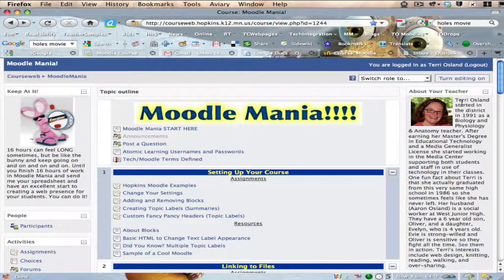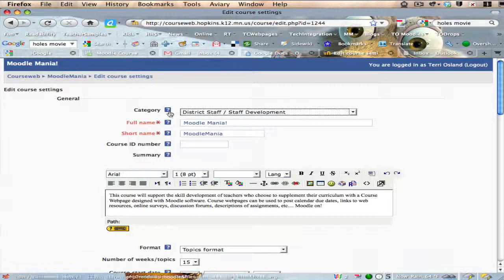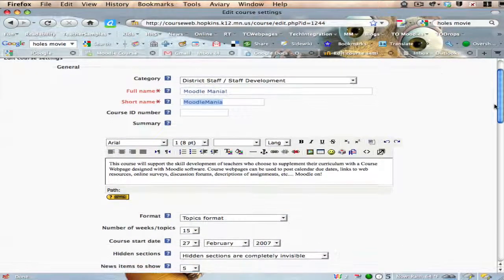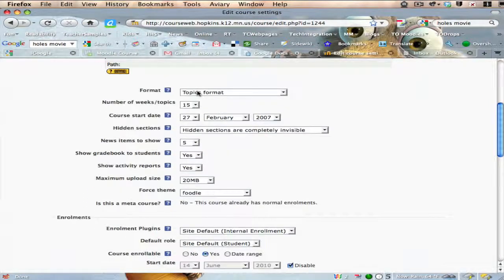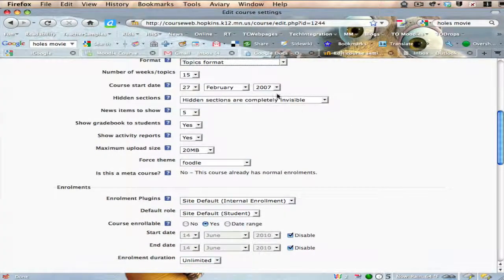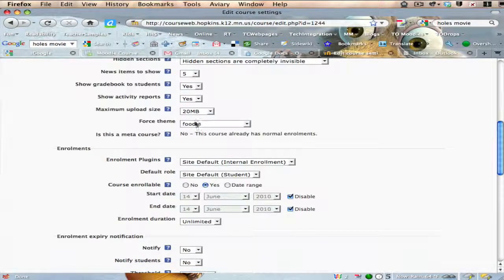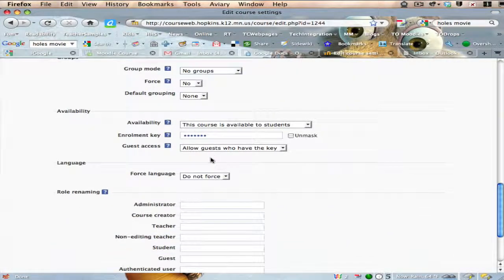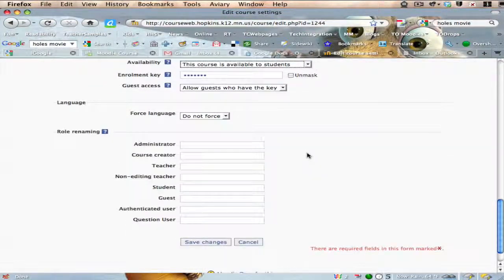Moodle Course Settings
This video tutorial describes some of the preferences that a teacher can manipulate in a Moodle course that he or she manages.